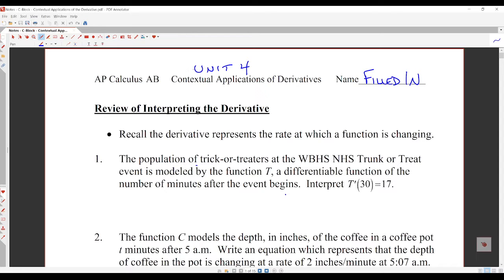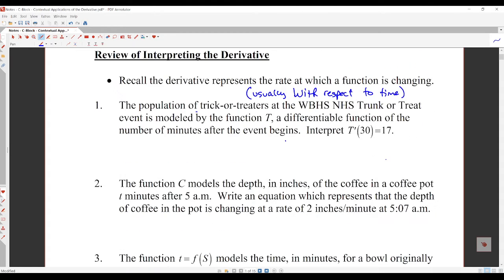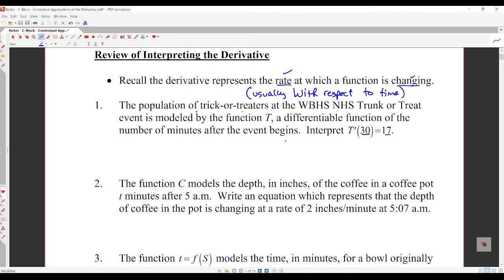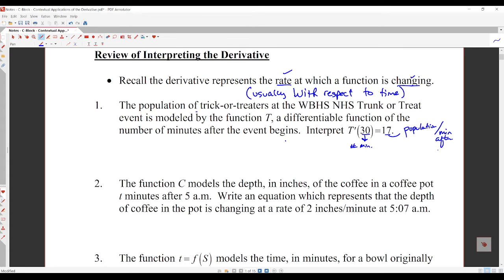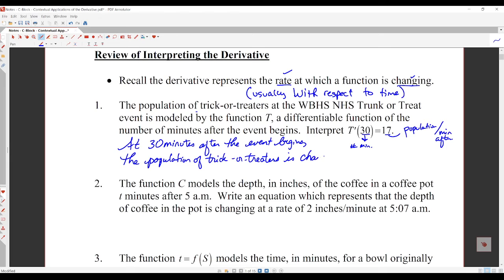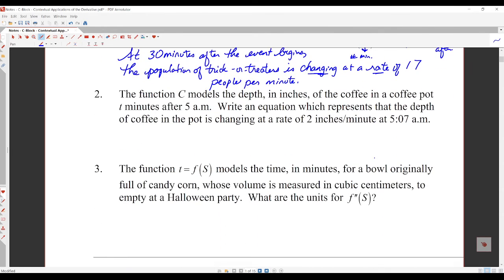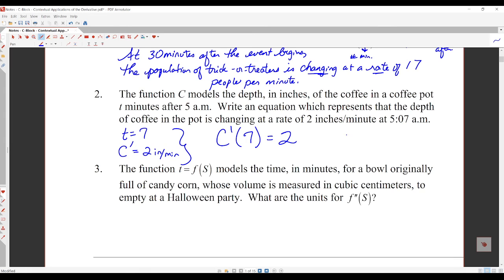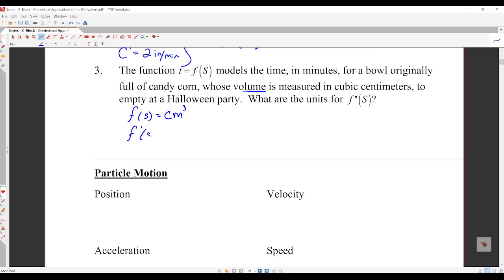Unit04 - Interprating the Derivative